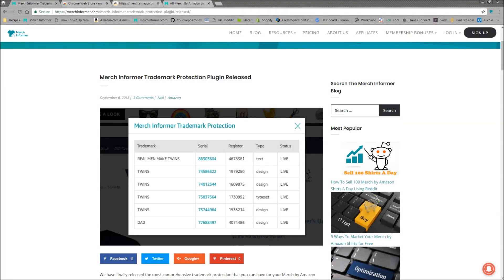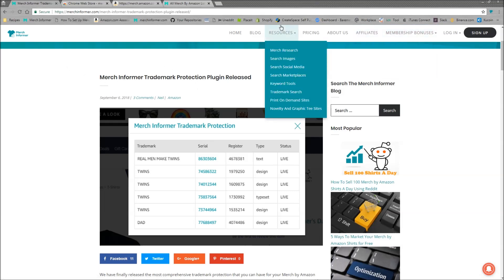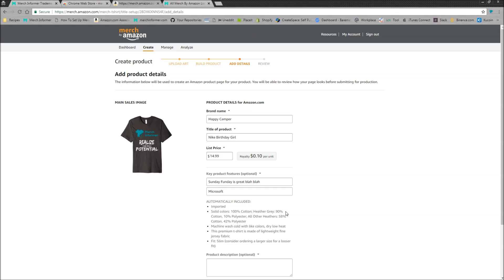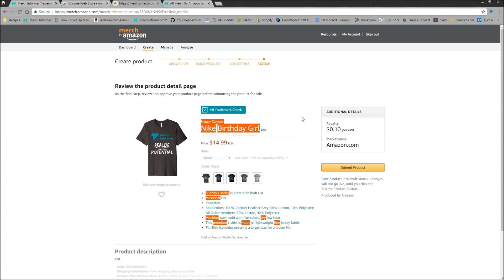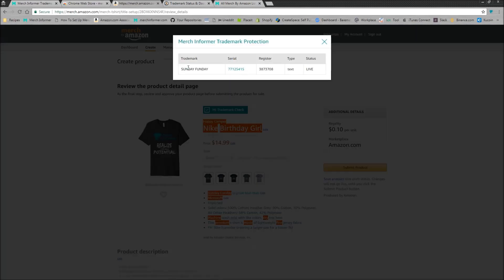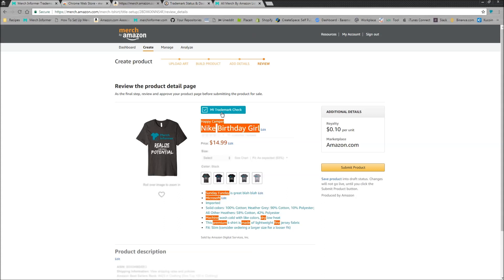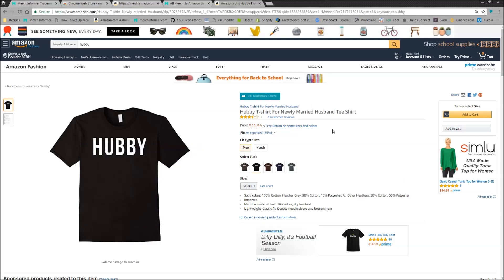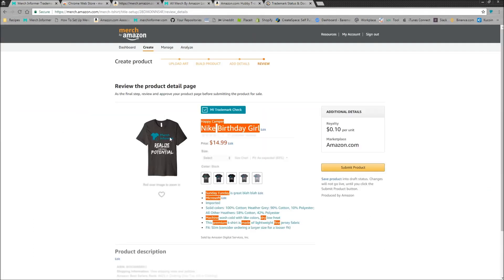Never Miss Another Merch by Amazon Trademark - Merch Informer Trademark Protection Plugin Release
Sick of doing all your Merch by Amazon trademark checks on TESS and the USPTO site? We have created a solution to trademark check your Merch listings directly on your Merch by Amazon page without ever leaving the site!

This works on any front facing Amazon.com merch by amazon page for everyone (the plugin is free).

If you want it to work in the backend of your Merch account, you will need a Merch Informer subscription.

All data comes from the USPTO database, allowing you complete protection and control.